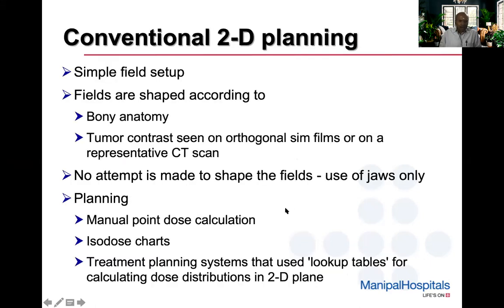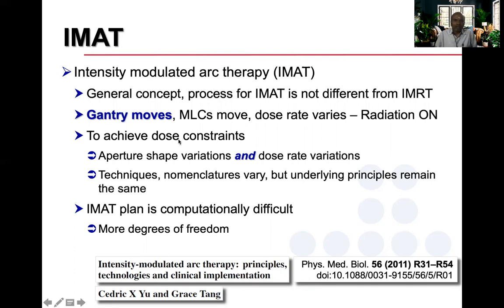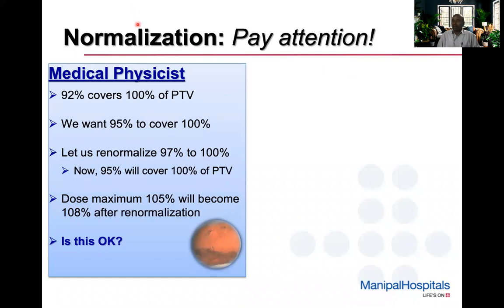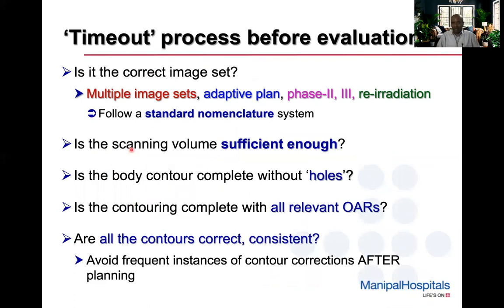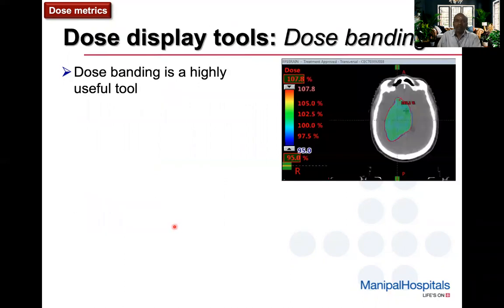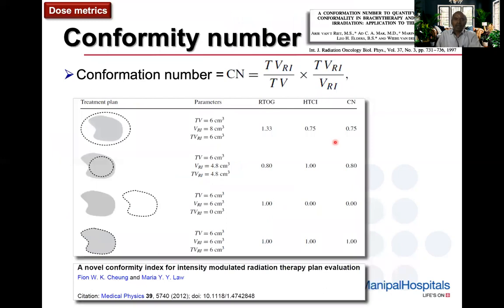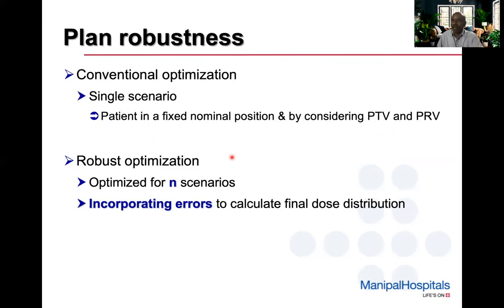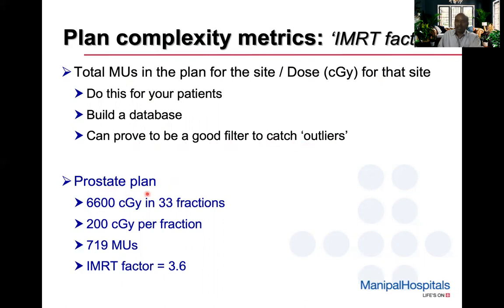Planning Techniques (2D, 3D CRT, IMRT & VMAT) & Plan Evaluation | Thermar Ganesh